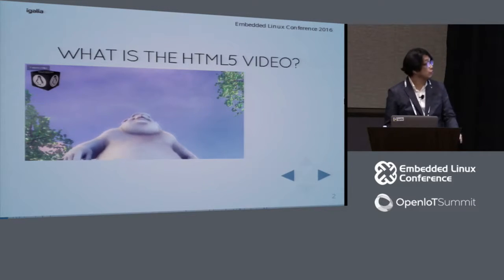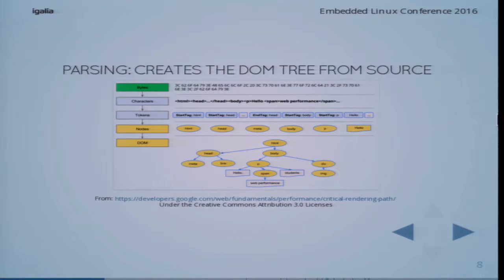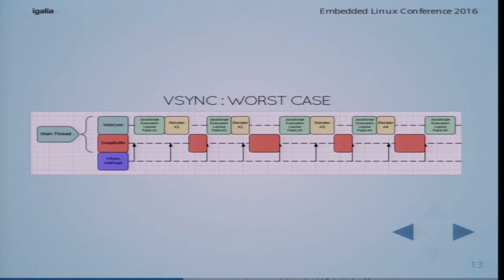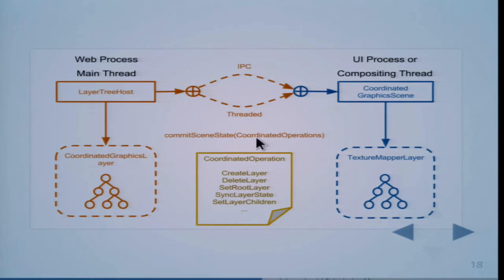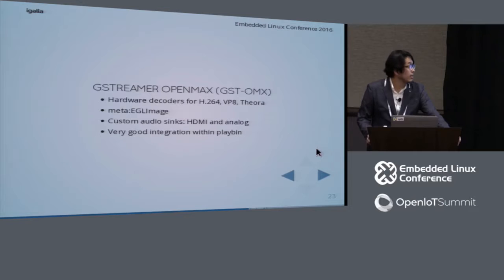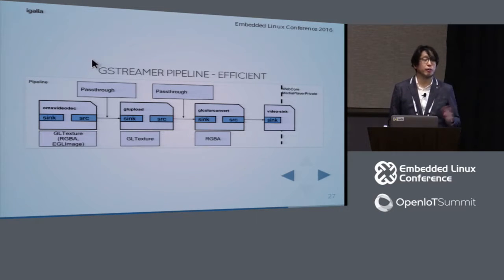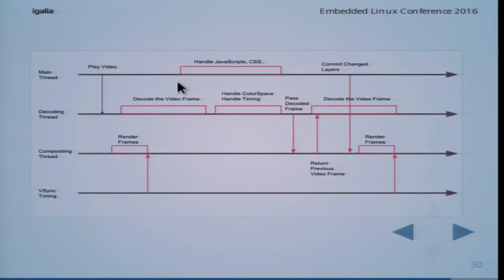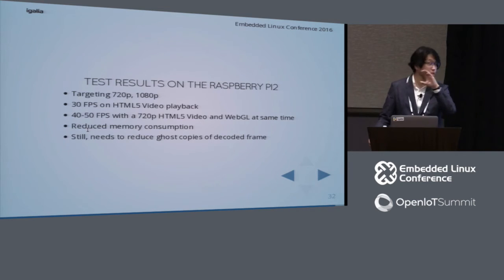Maximize the Performance of HTML5 Video in RPi2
Gwang Yoon Hwang, Igalia

Although we have an OpenMAX support in the RPi2, it is not an easy work to optimize the performance of video rendering if it involves complicated use cases or interfaces. WebKitGTK+ and WebKitForWayland is one of such case due to it should parse, layout, render HTML documents, and CSS styles. Also, it should execute JavaScripts at the same time while playing HTML5 video.  In this talk, we will cover what we did to implement and optimize the rendering and compositing pipeline of WebKitGTK+, WebKitForWayland, and GStreamerGL using OpenMAX and OpenGL in RPi2 device.